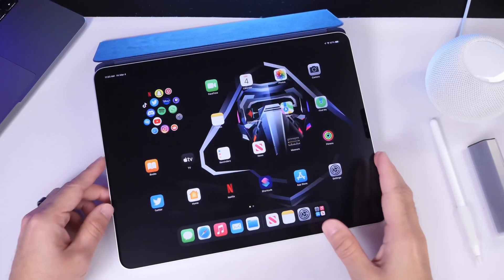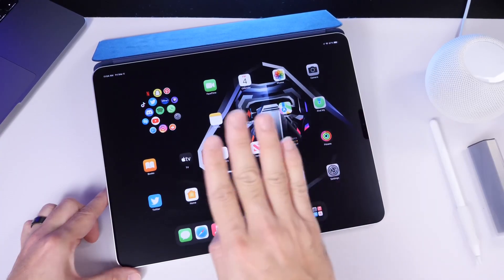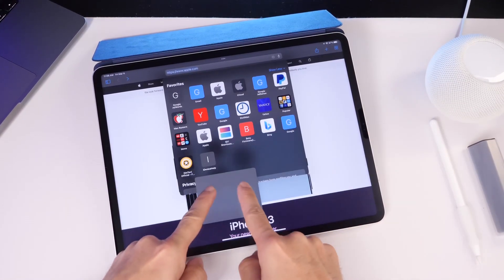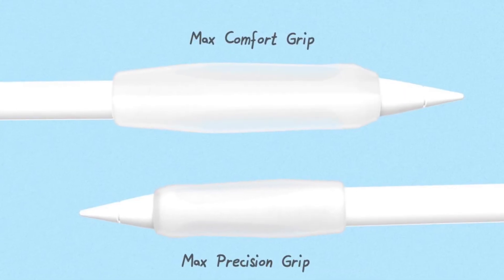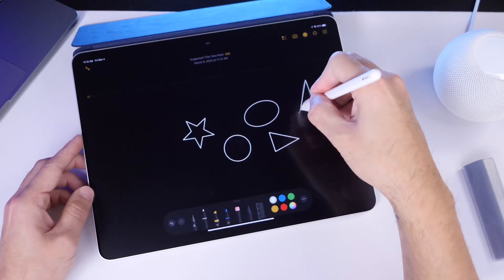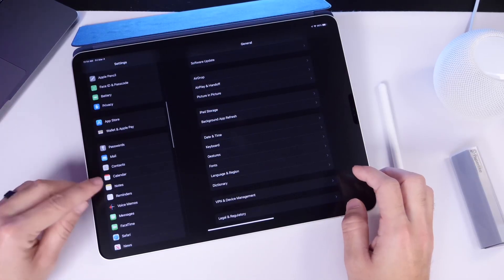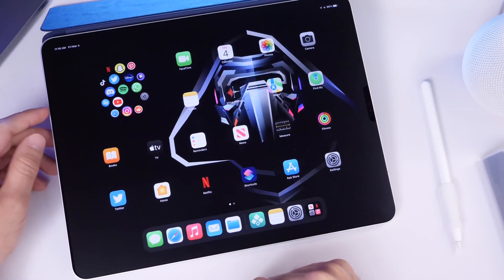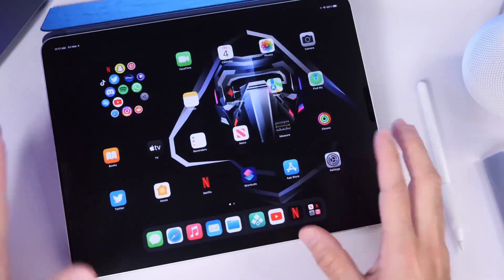iPad Tricks You Probably Didn’t know!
Today we take a look at some Very useful iPadOS features that You probably didn’t know about. Some of these features have been around for some time but… some of these are entirely new for iPadOS 15.4 or newer.